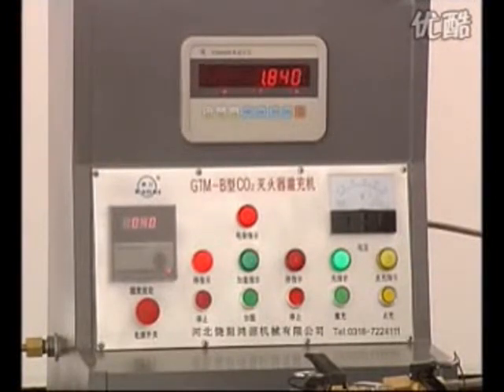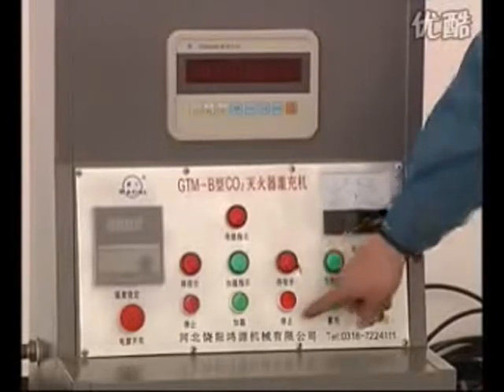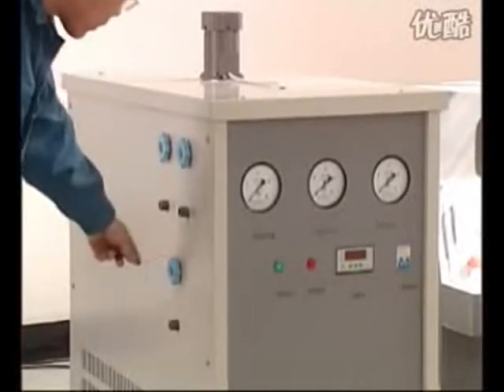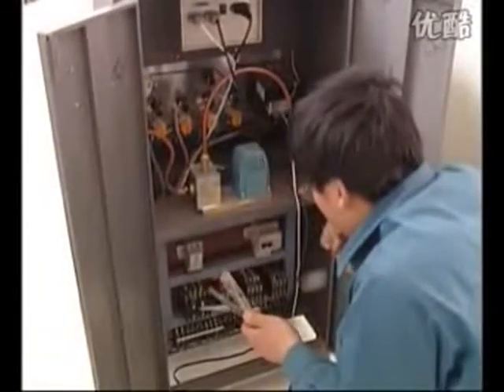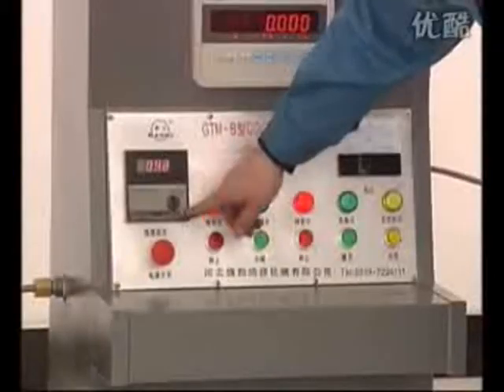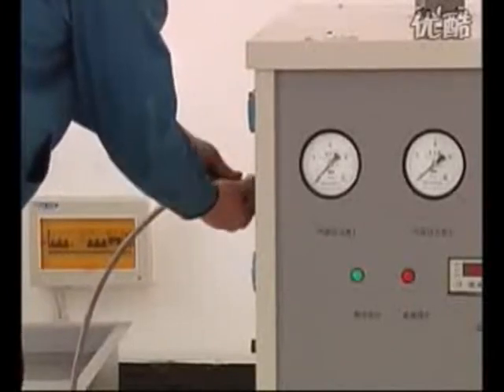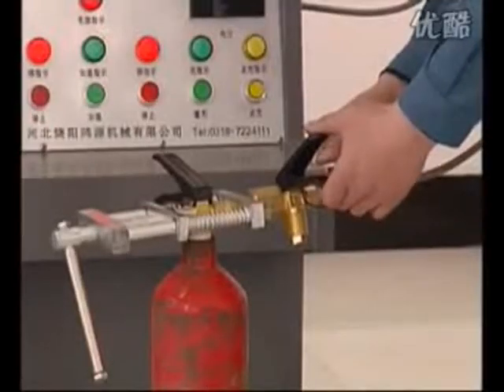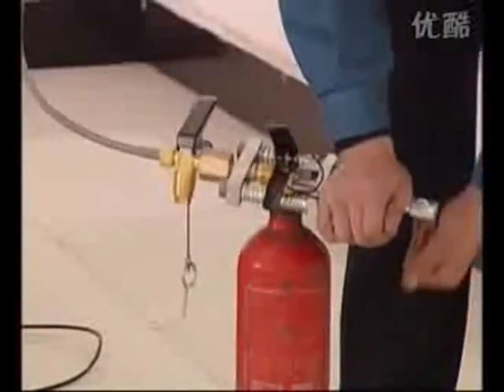CO2 fire extinguisher filling machine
Fire Extinguishers: CO2 Extinguisher, Dry Chemical Powder Extinguisher, Vehicle Extinguisher, Foam /Water Extinguisher,  Trolley  Extinguisher, Stainless steel fire extinguisher, Automatic fire extinguisher.
 Fire extinguisher Parts : Extinguisher cylinder, valve ,pressure gauge,extinguisher agent (ABC powder ,Foam… )
 Fire Water Systems : Fire Hose Reel, Fire Cabinet, Flat Hose, Spray Nozzle,  Coupling, Fire Hydrant, Fire monitor.
Fiber glass products: Fire blanket, welding blanket, Fiber glass cabinet